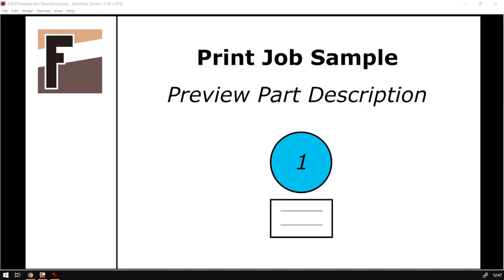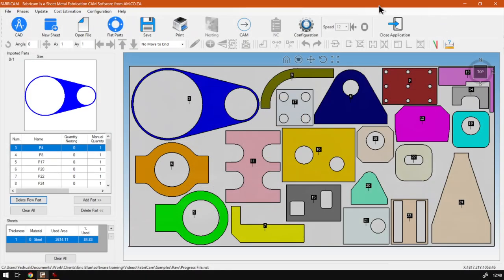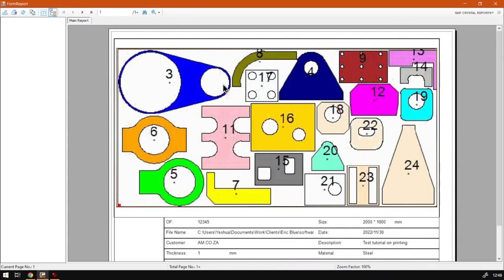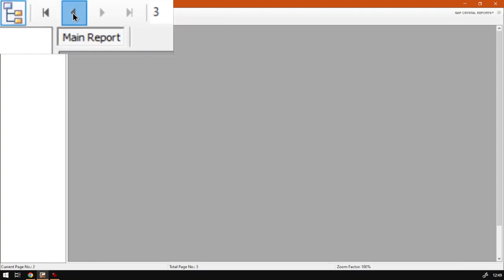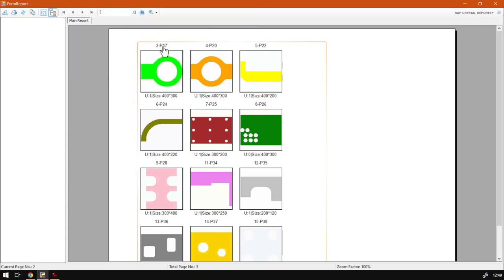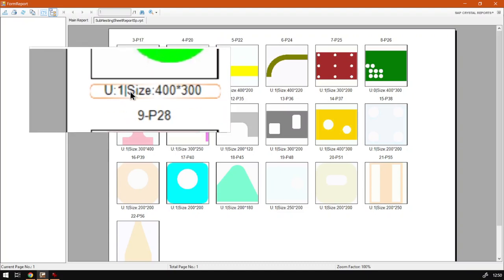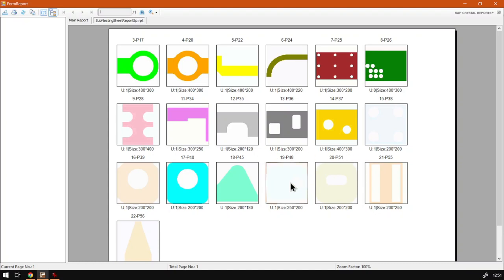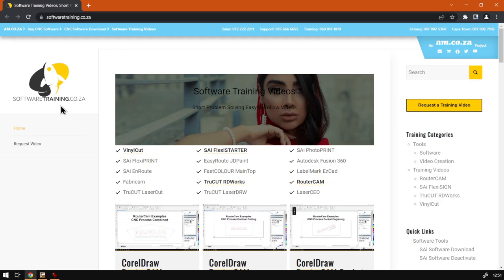FabriCAM Software Print Job Preview Part Description (Part 5) Step by Step Video Tutorial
After we have covered the Print Jobs part numbers and also the job information we will be moving on to the parts.

With the parts just like with the job, we will be able to get individual previewing and also some more information on each part.

This video is part of a Mini-Series. Next video covers Print Job Logo Mini-Series. Previous video covered PJ Preview Color vs None.